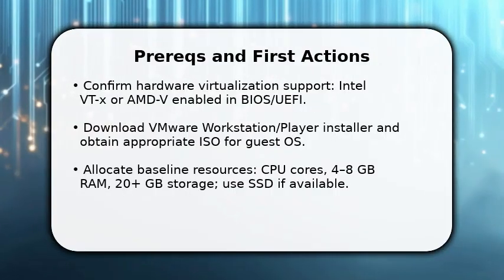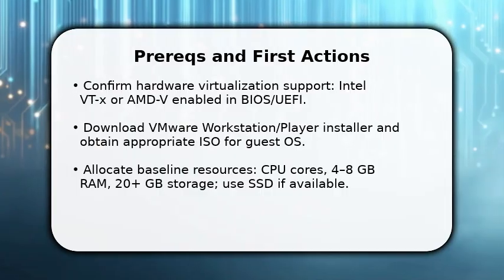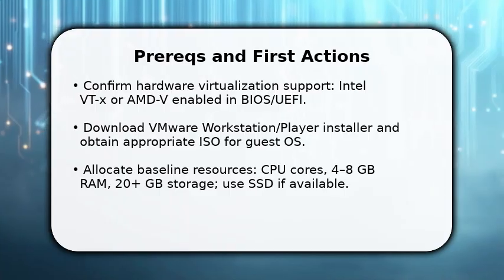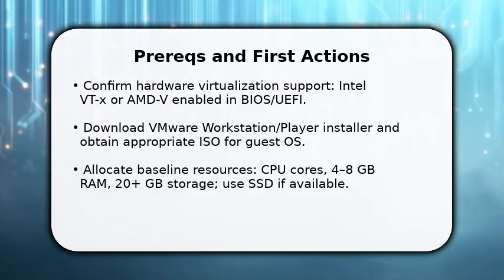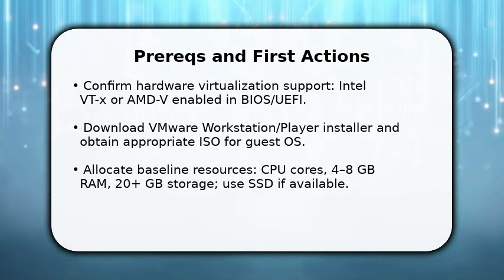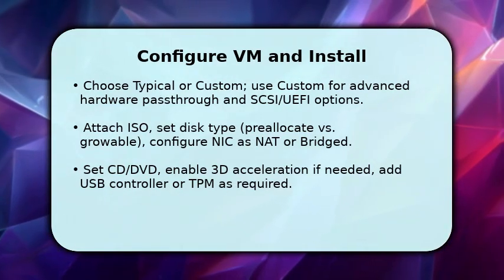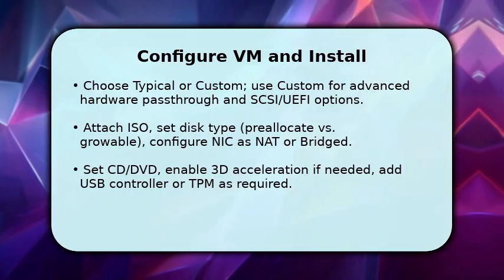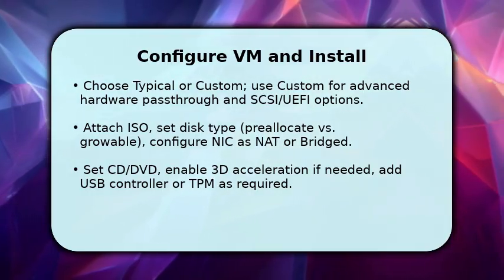How to Set Up a Vmware (only Way)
How to Set Up a Vmware (only Way) | 🔒 Surfshark VPN Deal — Stay private and secure. $1.99/mo + 3 Months Free ▸

Learn the essential steps to set up a VMware virtual machine, including software installation and configuration. This guide is perfect for IT professionals or anyone interested in mastering their knowledge of virtualization technology.

VMware setup, virtual machines, configure VMware, installation process, virtualization basics, setup instructions, step-by-step tutorial, managing VMs with VMware, software installation guide for VMware, beginner's guide to virtual environments, best practices in setting up a VM